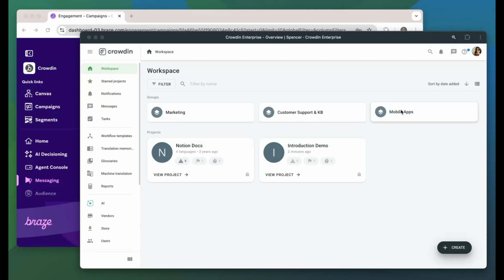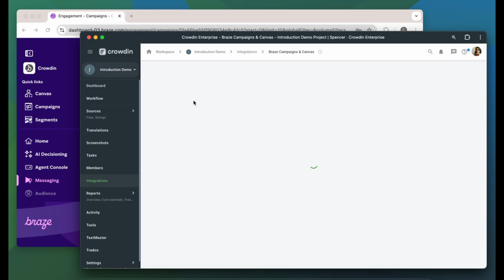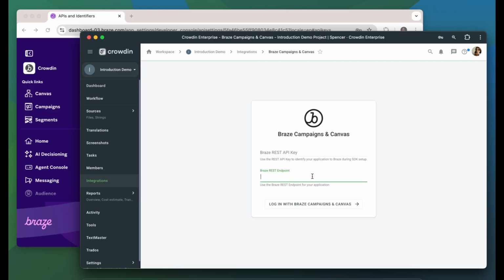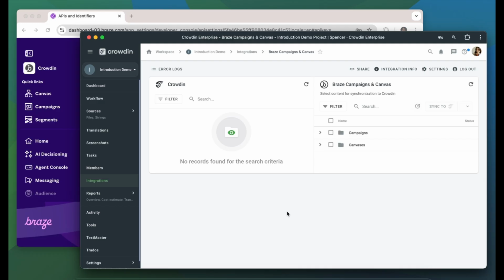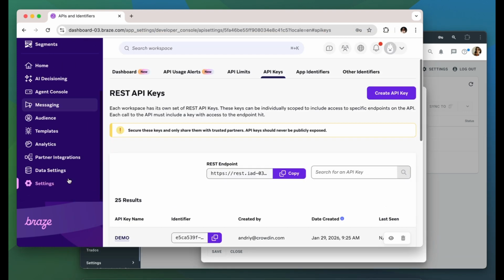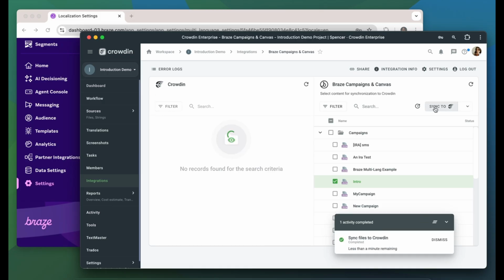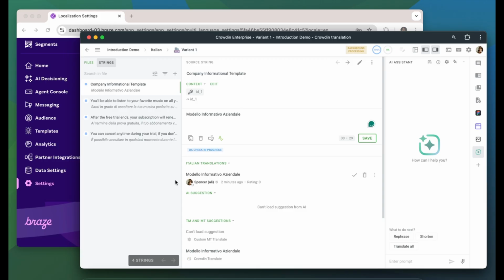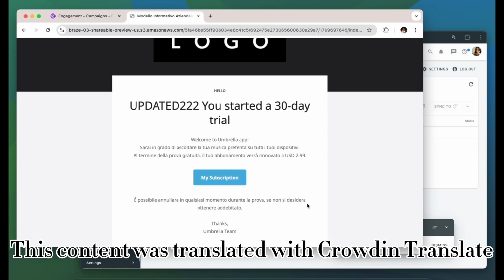How to Localize Braze Campaigns with Crowdin: Step-by-Step Tutorial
Learn how to automate your marketing localization by integrating Braze with Crowdin. This video provides a comprehensive guide on syncing your campaigns and canvases for efficient translation, helping you reach your global audience faster. Translate Braze content with AI and human proofreading in Crowdin.

- *Initial Setup:* How to install the Braze Campaigns & Canvas app from the Crowdin Store.
- *Connecting Accounts:* Step-by-step guide to authorizing Crowdin to access your Braze account using REST API keys and endpoints.
- *Localization Settings:* How to configure locale keys in both Braze and Crowdin for accurate language mapping.
- *Syncing Content:* Selecting specific Braze campaigns or canvases and sending them to Crowdin for translation in seconds.
- *Translation Workflow:* Managing your content in the Crowdin Editor with full context for translators.
- *Automated Delivery:* Pushing translated content back to Braze and previewing the localized results.

*YouTube Chapters:*
0:00 – Introduction to Braze + Crowdin integration
0:41 – Installing the Braze app from the Crowdin Store
0:53 – Connecting your Braze account
1:49 – Configuring Localization Settings and Locale Keys
2:19 – Syncing Braze Campaigns to Crowdin
2:42 – Translating content in the Crowdin Editor
2:59 – Syncing translations back to Braze
3:07 – Reviewing localized marketing content in Braze
3:19 – Conclusion